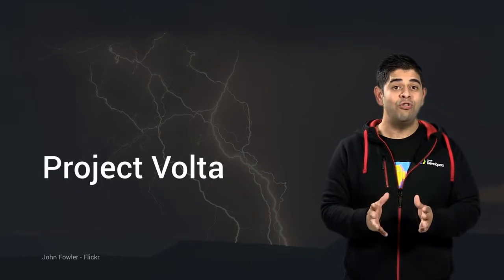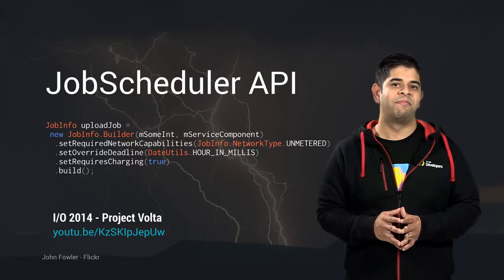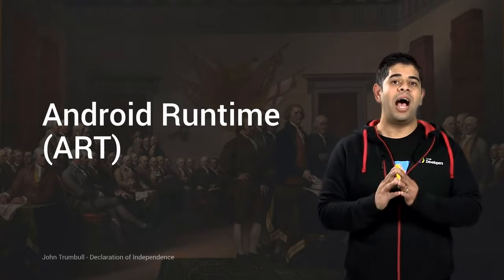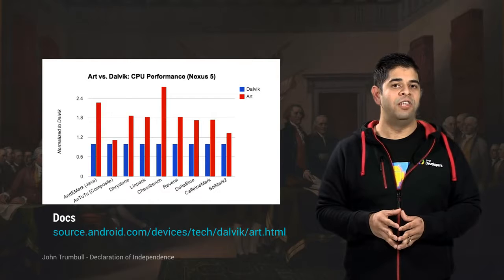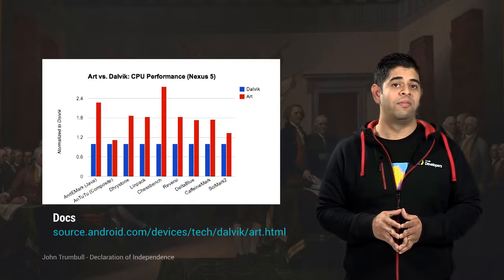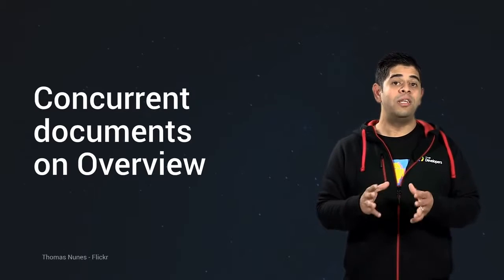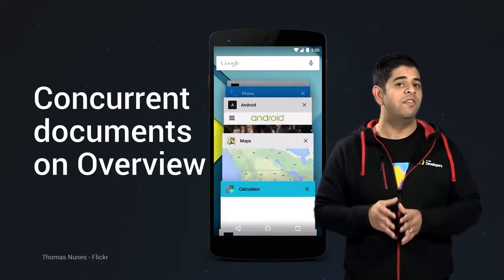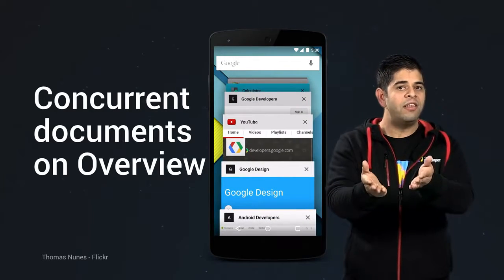What's new in Android 5.0 Lollipop